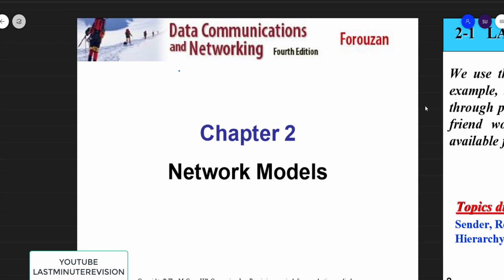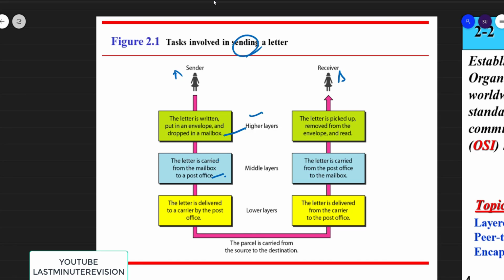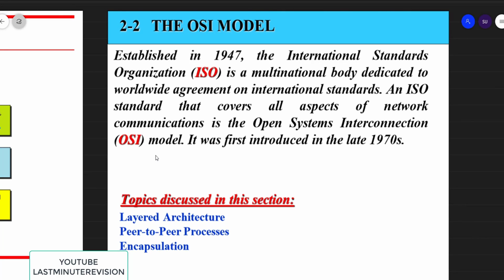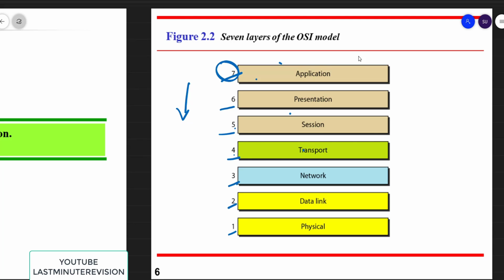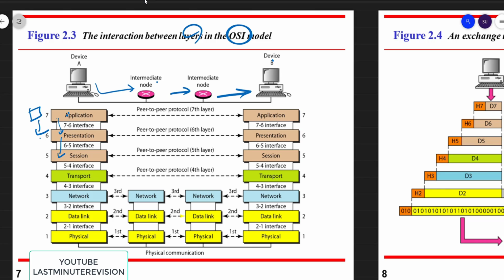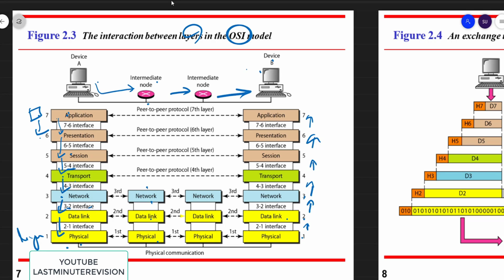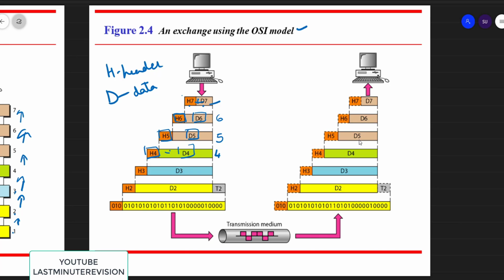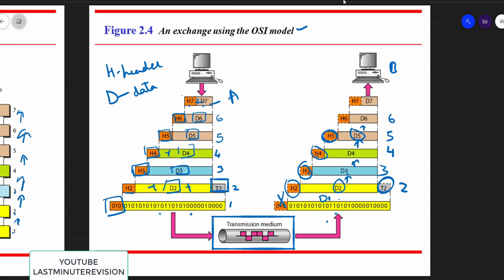DATA COMMUNICATIONS AND NETWORKING ISO OSI LECTURE 2